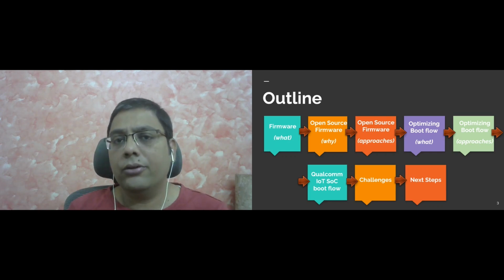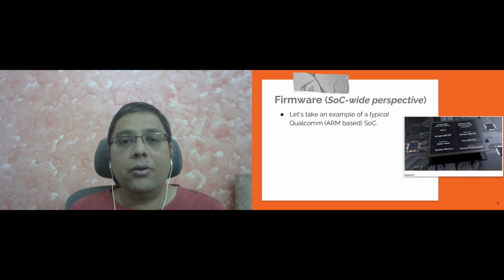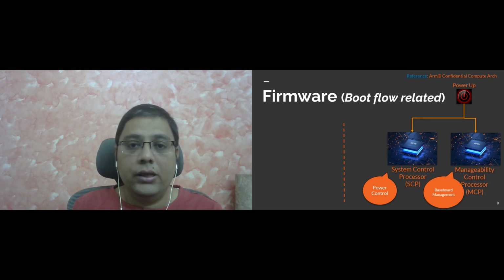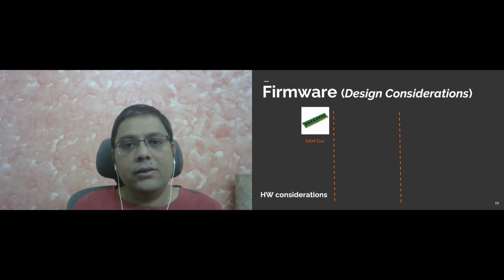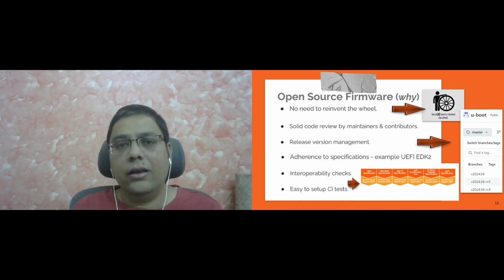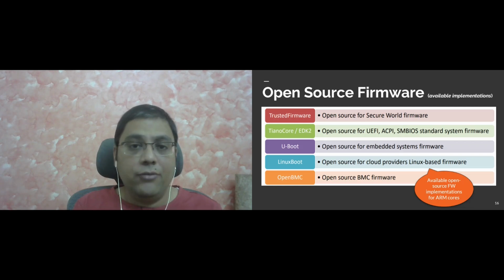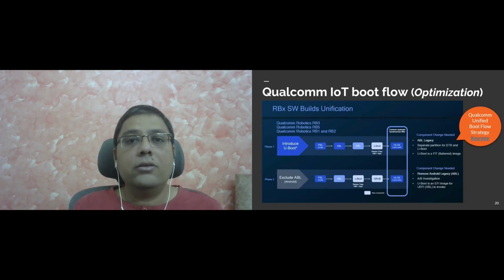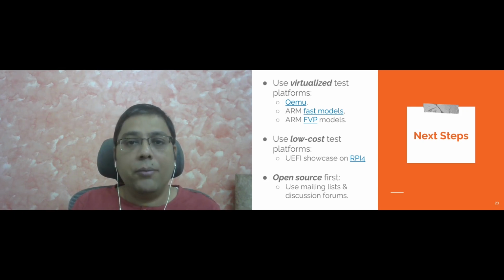Optimizing Boot Flow for Qualcomm IoT SoCs using OpenSource Firmware - Bhupesh Sharma (EO2024)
Presented by Bhupesh Sharma

Using the same bootflow as suited for Mobile world applications (aimed at booting Android via Android Boot Loader) for smaller IoT platforms is not an optimal design as most IoT use-cases do not require a full Android environment.

I am working on simplifying the boot flow on Qualcomm IoT ARM platforms, by eventually trying to remove the Android Bootloader stage used in the boot-flow on Qualcomm IoT platforms (mainly starting with the Robotics family of boards).

The boot flow chain is simplified by having a Unified boot-flow on such SoCs. The optimized boot-flow involves using u-boot bootloader / firmware to load either Linux directly or load GRUB as an EFI application, which can be further used to boot Linux or RTOS flavors.

This session intends to provide a general status update and a discussion about ongoing / upcoming activities. I will also talk about the challenges faced so far and what lies ahead.

This session will also touch on how to boot a Unified upstream kernel + debian user-space on multiple Robotics boards now - thus promoting code sharing and allowing for easier maintainability.

I will also talk in brief about how u-boot drivers were written or ported for such platforms using one of the more recent Qualcomm boards as an example.